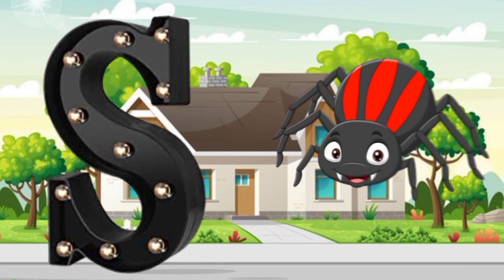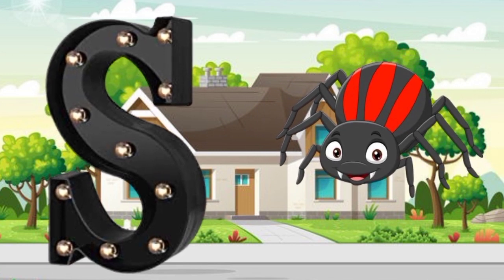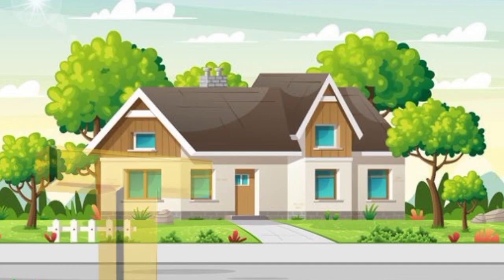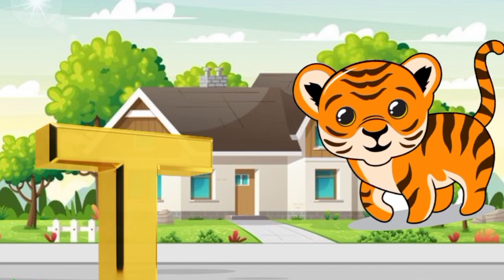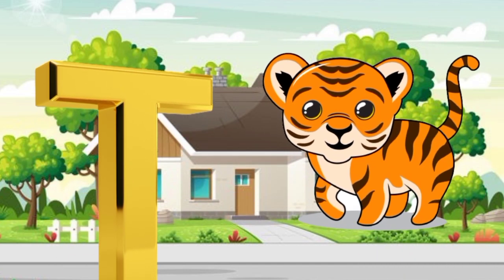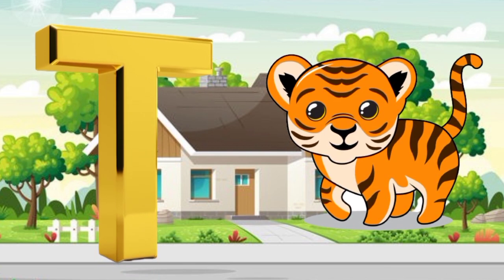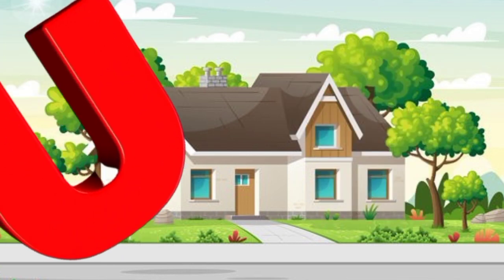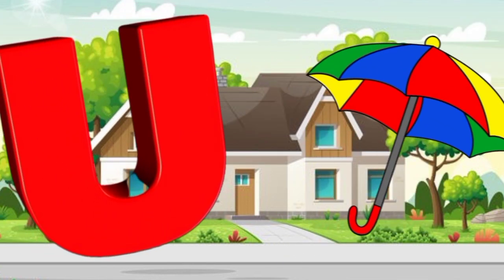ABC Phonics Song | Phonics Song For Toddlers | A For Apple | Phonics Sounds of Alphabet A To Z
ABC Phonics Song For Kids

Welcome To Smart Kids Education Channel.Learn English Alphabets,ABCD, A to Z Words, kids A to Z and A to Z Learning Video.

abcdefghijklmnopqrstuvwxyz